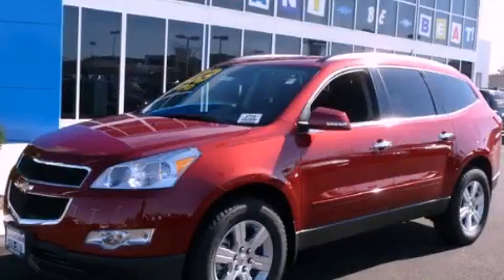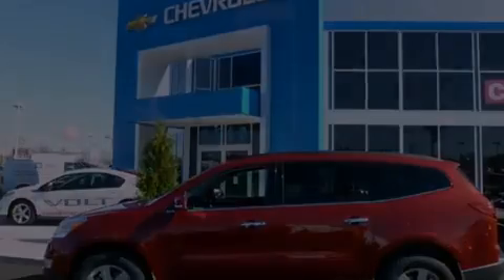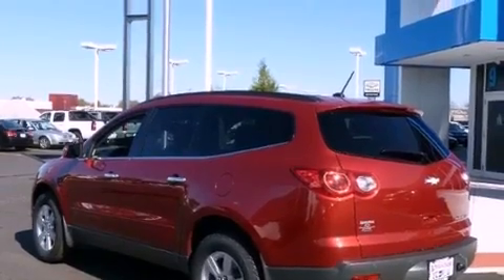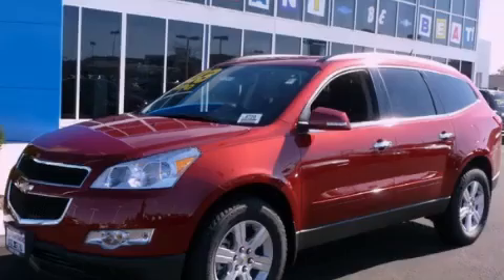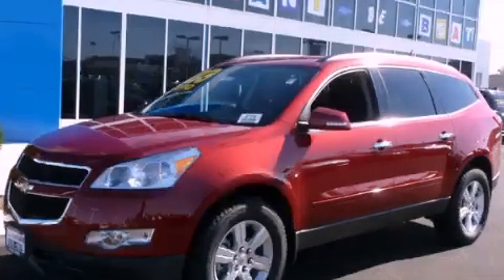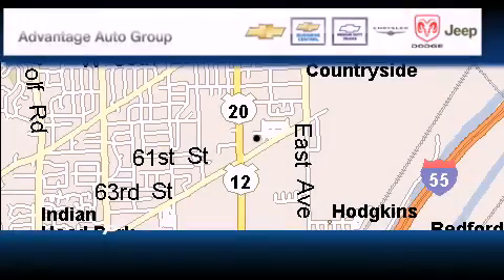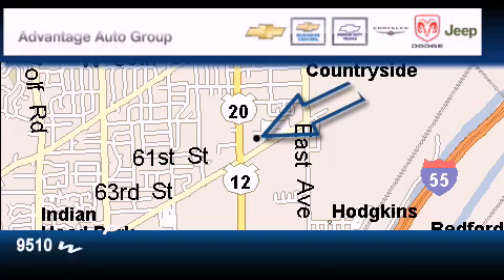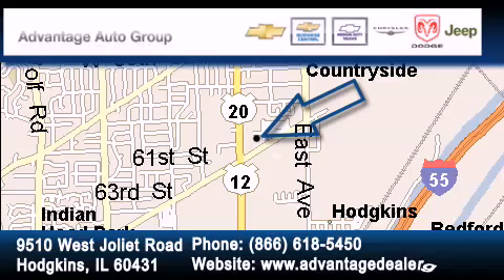2012 Chevrolet Traverse Hodgkins IL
Year : 2012

 Make : Chevrolet

 Model : Traverse

 Engine : 3.6L SIDI V6

 Trans . : Automatic

 Exterior : Red

 Miles : 10

 Interior : Other

 9510 West Joliet Road

 2012 Chevrolet Traverse Hodgkins IL